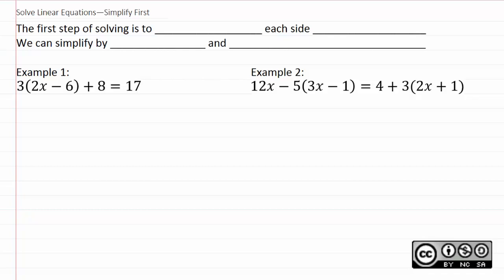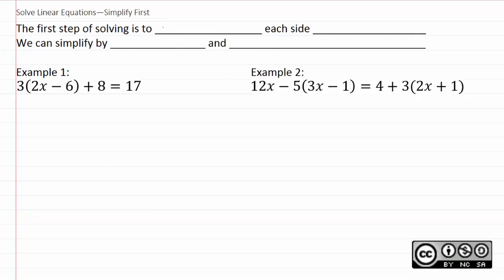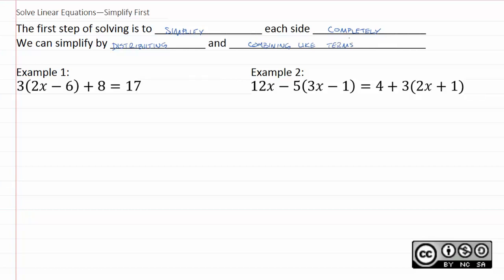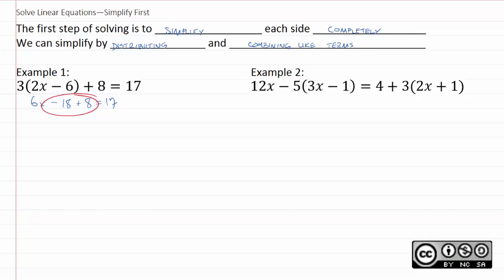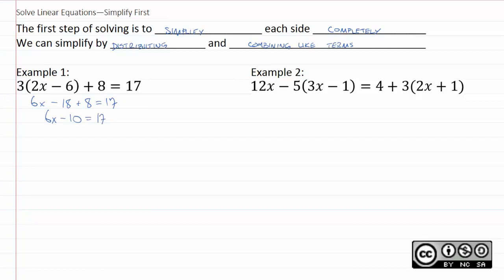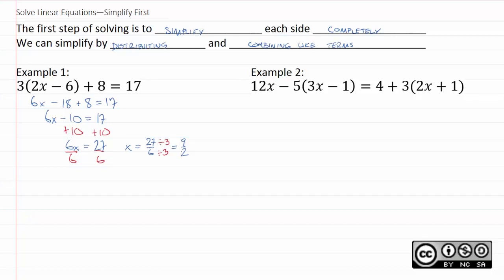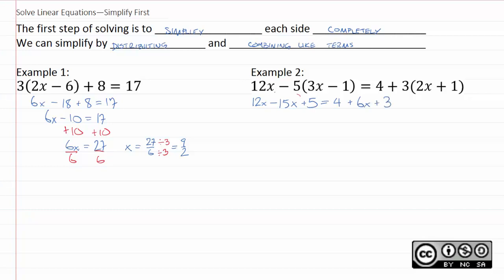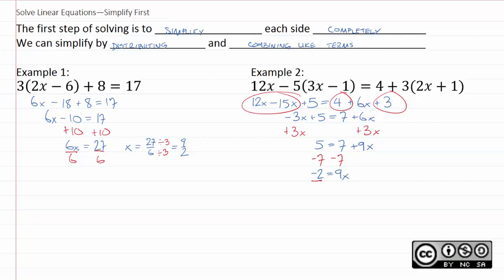7.3b : Simplify First